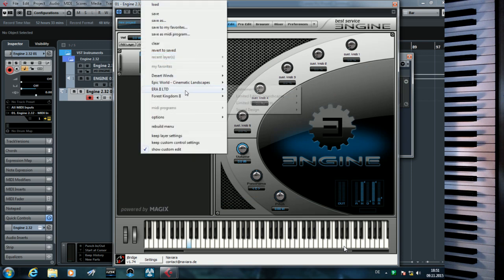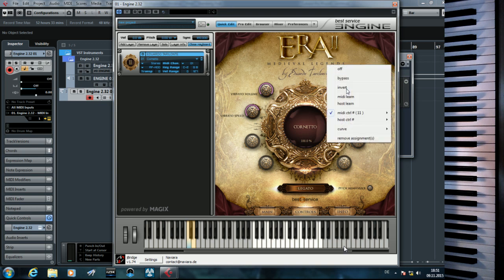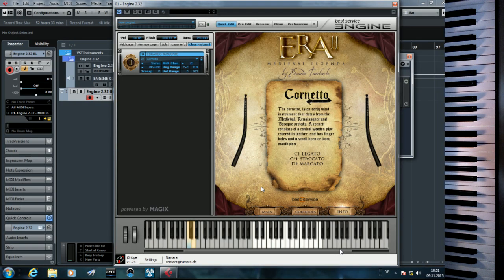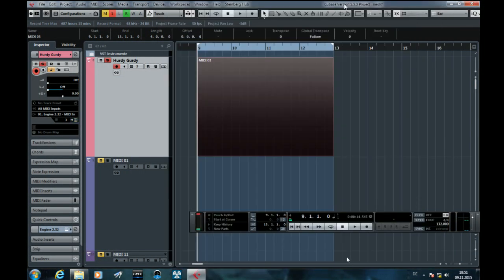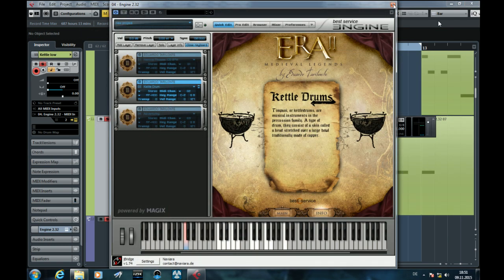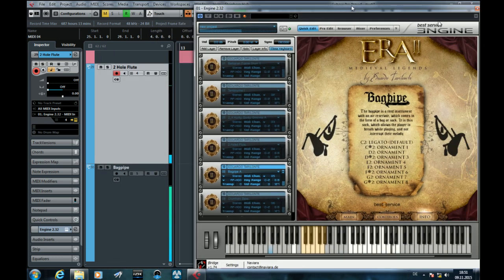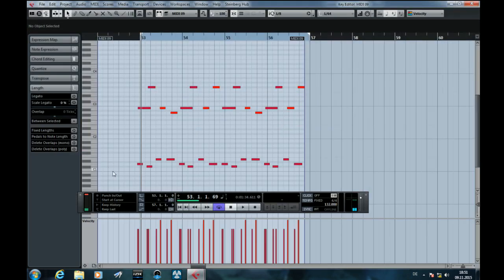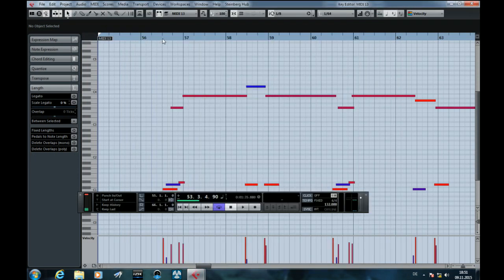ERA II Medieval Legends WALKTHROUGH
Anthony Walters goes through most of the sounds from Era II Medieval Legends